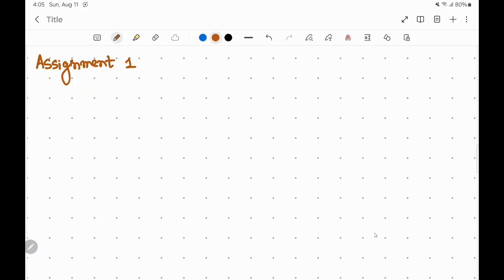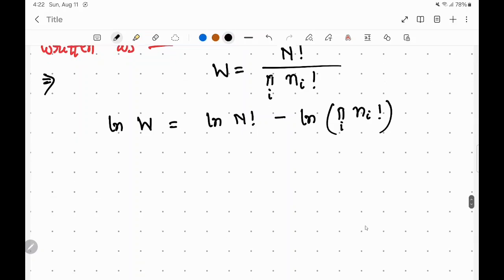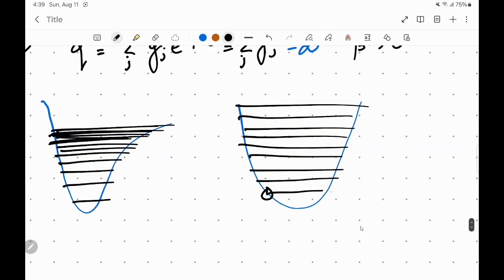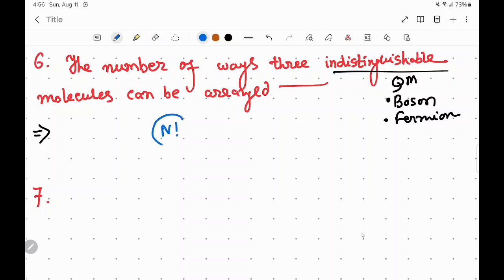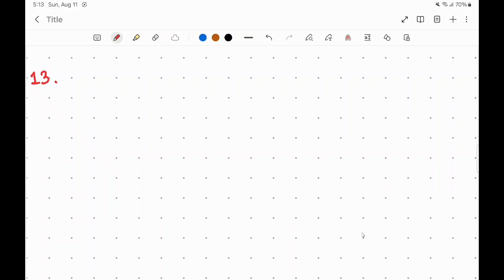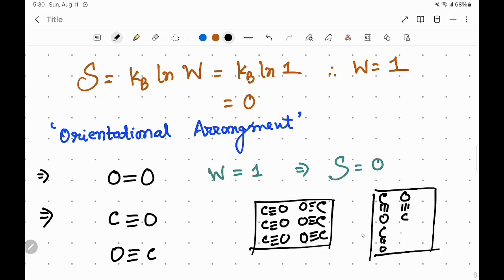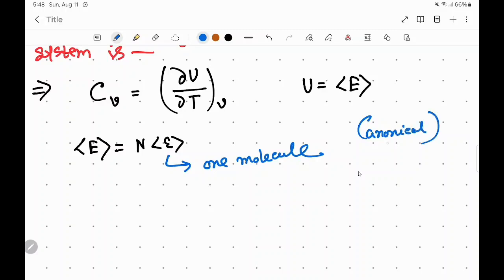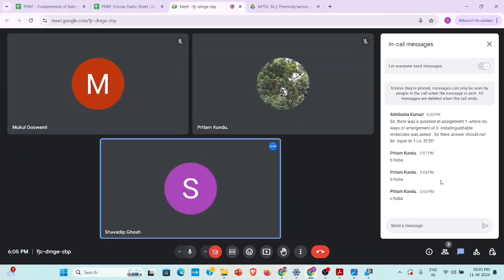NPTEL TA || Fundamental of Statistical Thermodynamics || Week 3 || By Shuvadip Ghosh